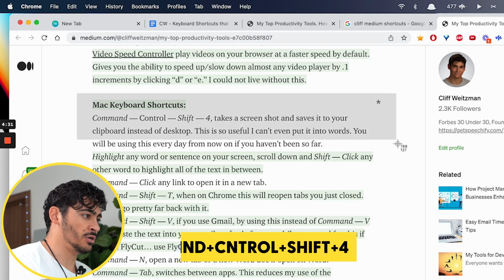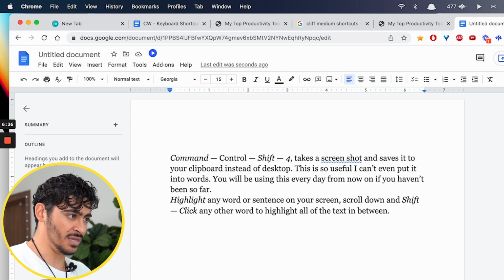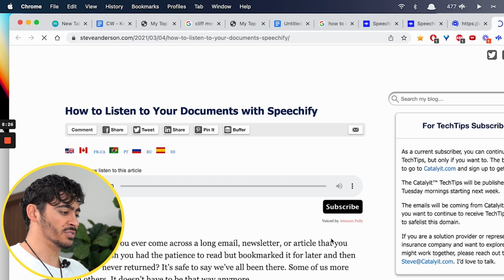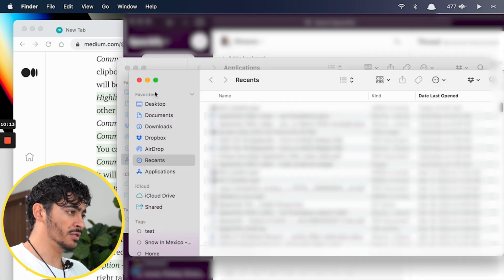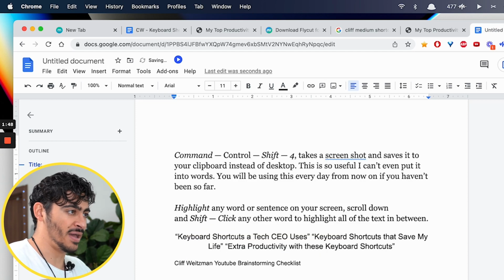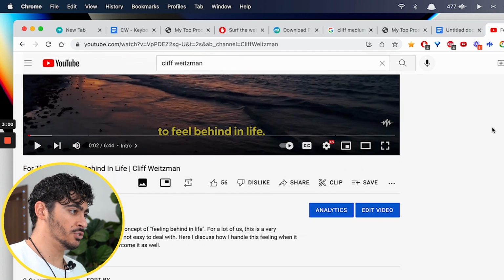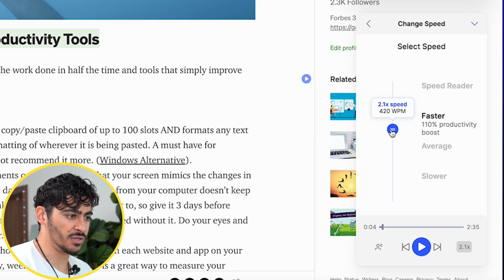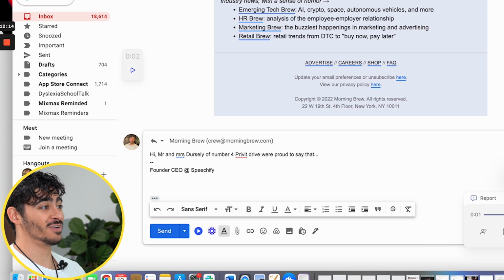10 shortcuts that will make you work INSANELY fast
These are the Keyboard Shortcuts and Apps I use to maximise my productivity as CEO of Speechify. They let me work faster and focus better.

0:00 Intro
0:27 Resources & Documentation
0:41 Most Useful Keyboard Shortcuts
2:06 Shortcuts for Web Browsers
3:04 Navigation in Finder
3:55 Apps to Maximise Productivity
7:15 Conclusion

✍️My Life Values in a video on how to Make Decisions

🚀 **New? Start here with post 1!

Hi, I'm Cliff Weitzman.

I am dyslexic.

‍Reading a sentence takes me the same amount of energy and brain power as most people take when solving a four digit long division math equation in their head.

I was diagnosed in 3rd grade. It was the best day of my life. Before that, I would pretend to read in elementary school. I’d sit with the book open in front of me and pass my finger under the words so that people (my parents, teachers, friends, siblings) wouldn’t think I was dumb, or lazy. Reading circles were terrifying. One by one kids would read. And it would get closer to me. My hands would start to sweat. So I timed it just right. And right before it was my turn… I’d go hide in the bathroom. I did this every time.

The worst part was my dad. He was my hero. The person I dreamed that one day I would grow up to be. Everybody loved him. I LOVED him. I wanted him to be proud of me. “Cliff, why are you so lazy? Don’t you want to learn how to read?” “I DO! CAN’T YOU SEE HOW HARD I’M TRYING?!” I bursted back at him, tears streaming down my face. “No, I don’t. I spend 2 hours trying to teach you how to read every day. I bought every program. Stop fidgeting and pay attention, for once.” “PAY ATTENTION?! I’m always paying attention.” “You’re not. You don’t care. Even your sister can read and she is 6.” “Because I TAUGHT HER! I didn’t want her to go through this too.

One day, likely during the 1000th time she searched, or in one of the 100 books she read on the topic she learned about “Dyslexia” she thought that maybe I had that. She got me tested. Turns out that is exactly what I had. That, and ADD.

When I learned I was Dyslexic, I took the deepest sigh you’ve ever heard a 9 year old give. “Finally!” I thought, “I’m not broken, I’m not dumb, and I am definitely NOT LAZY!” “Great,” I thought, “now we know what the problem is called, let’s fix it!” My Dad found the actual audiobook for Harry Potter and The Sorcerer’s Stone, narrated by Jim Dale. He got it for me.

I listened to it 22 times in a row. Those first three pages I would fall asleep on in the library? I have them memorized. Along with the rest of the first chapter of the book. 13 years later. I didn’t stop listening. I listen to every book in that series. Then Narnia, then Lord of the Rings, then Game of Thrones, Pillars of the Earth, Atlas Shrugged. I never stopped listening.

I started finishing 2 audiobooks every week. 100 books a year. I’ve been going at this rate for 12 years. It takes no effort, and in fact, it’s the best part of my day.

The night before flying to Brown, to start college, I was only 2/3rds of the way through a summer reading book I had been assigned. I had no other choice, I hacked an old text to speech computer system to read the remaining portion of the book over night into my iPhone and then listen to it on the plane.

It worked!

I taught myself to code on the side and improved the software further. I spent the next 4 years in college perfecting this system. Instead of slaving over a textbook while chained to my desk - I’d take 15 quick photos and then listen while eating breakfast or longboarding to class.

I’d listen to the 100+ pages of reading assigned per week for my classes while on the train or on the bus.

Today, tens of millions of people have been able to function in school and society because of Speechify.

Remember, that above all else, your mission is to be who you needed most when you were growing up. At least, it’s mine.

Much love ❤️and would love to help you along the journey to becoming that person through these videos!

- Cliff Weitzman